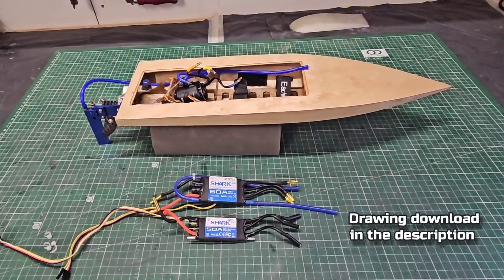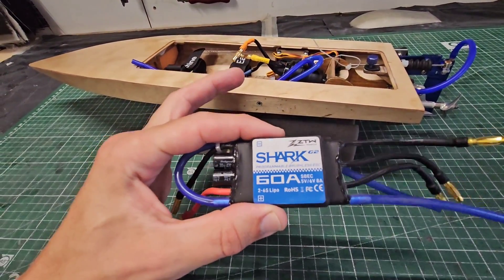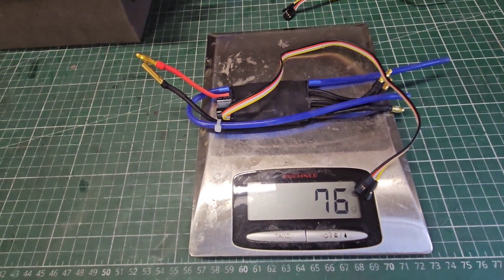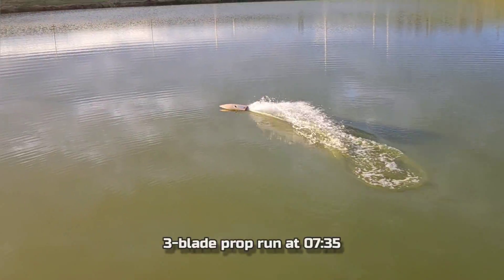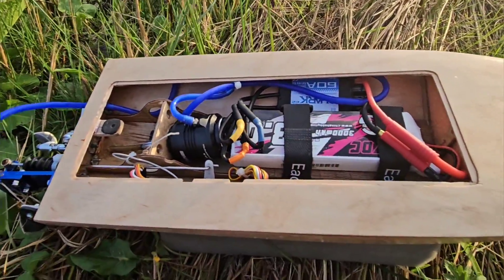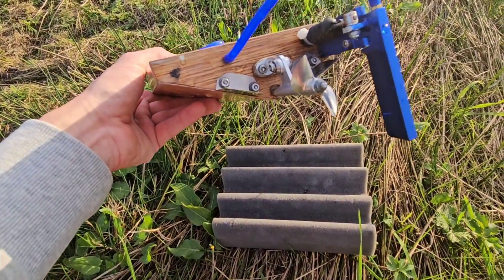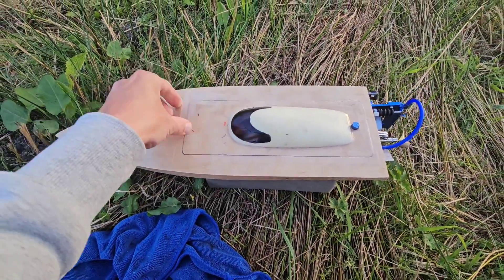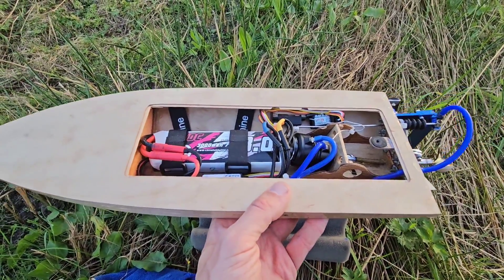Solved! Speed controller upgrade, new speed record and hot laps running of the Mini Mono DIY RC boat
With an upgraded speed controller, we're trying a 2-blade and 3-blade prop, and I set a new 3S speed record!